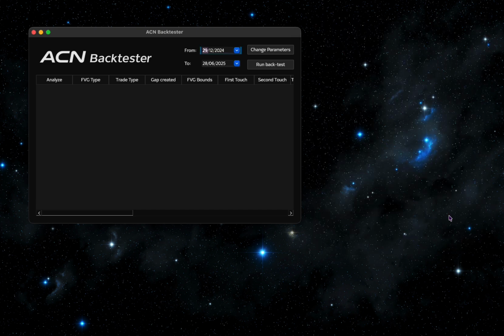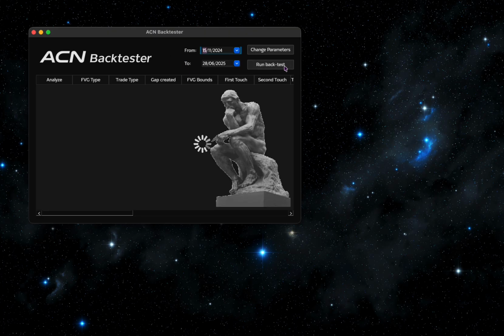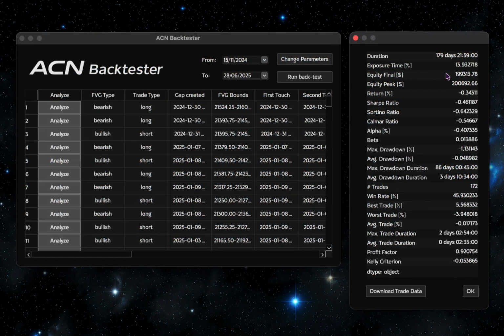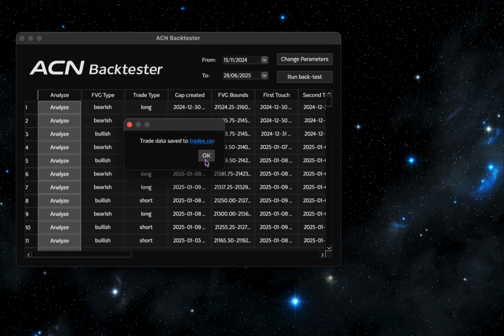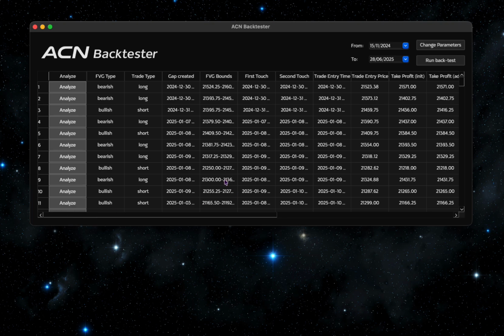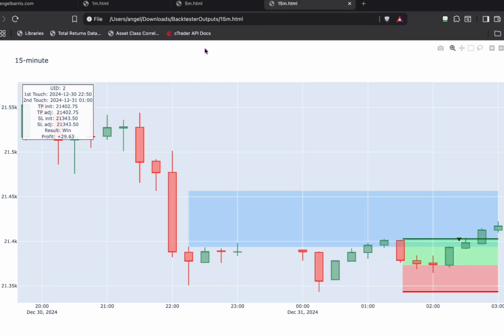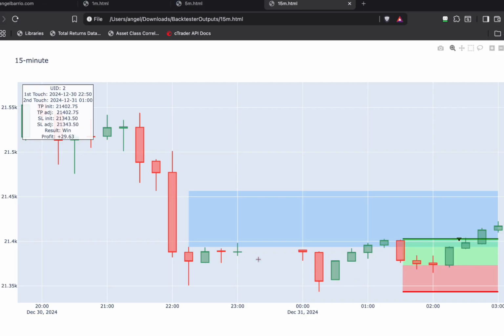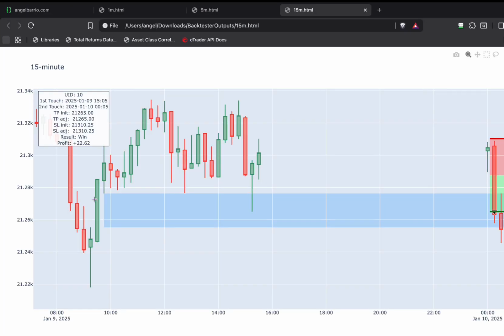ACN Backtester - Market Structure Analysis